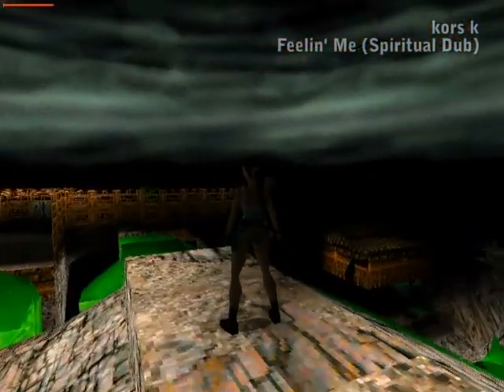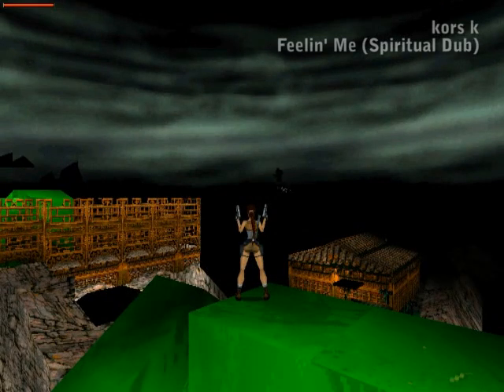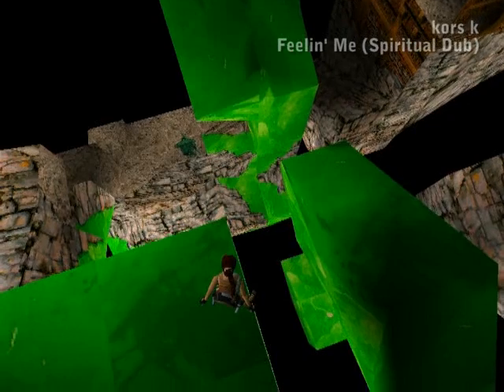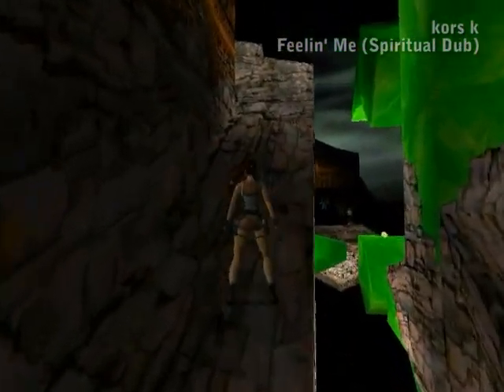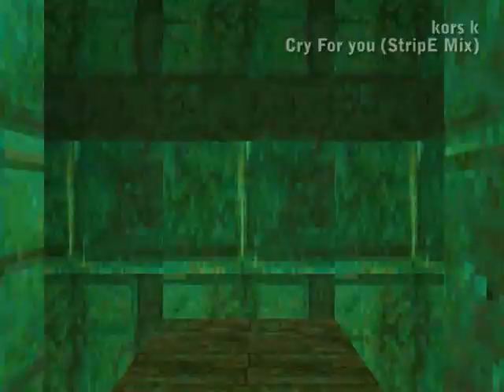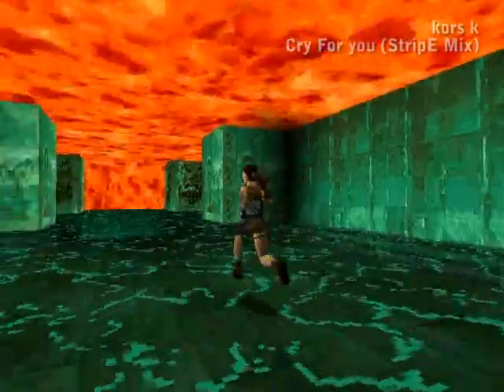Let's Play: Tomb Raider 2 - Part 17: Floating Islands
So much hate for this stage.